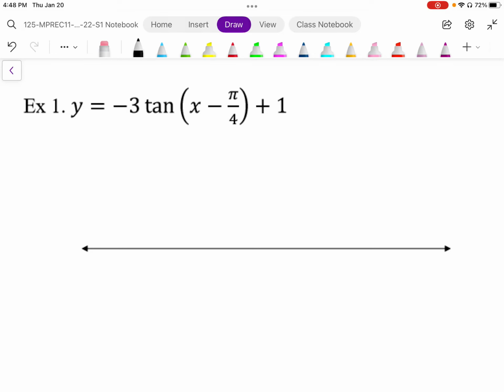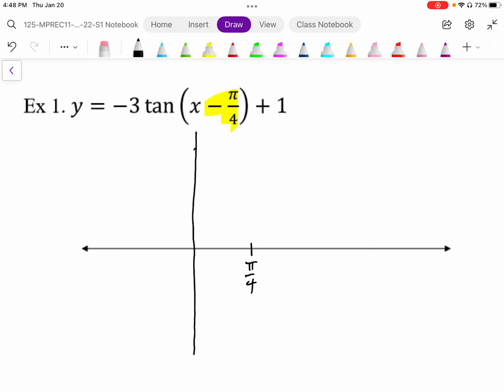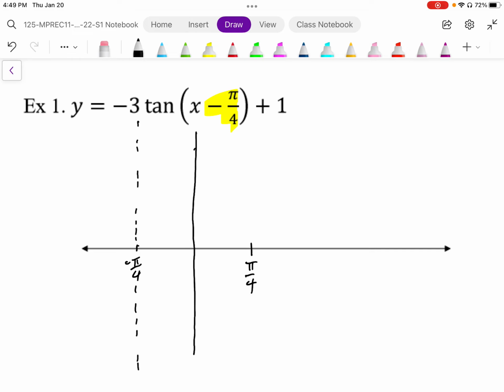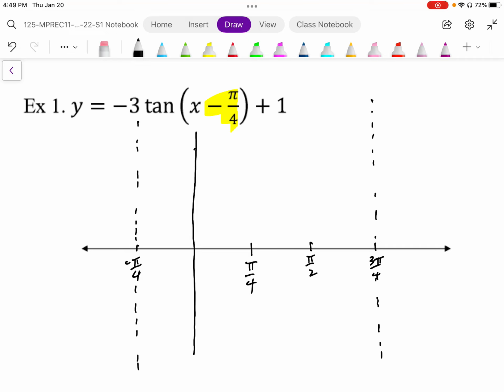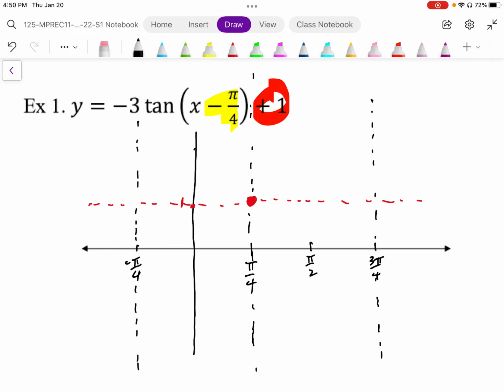02 Tan Graphs Part3